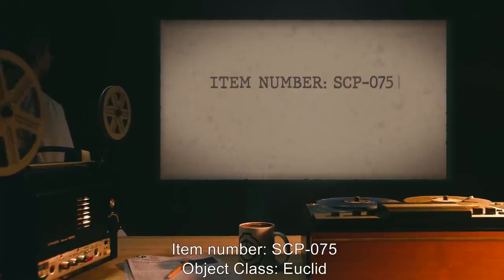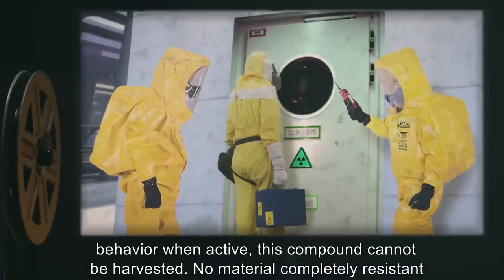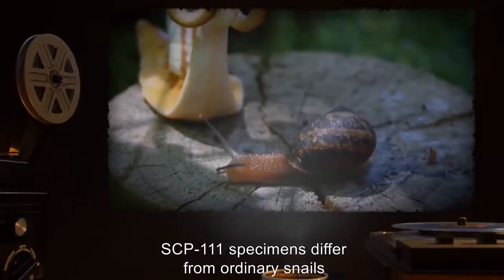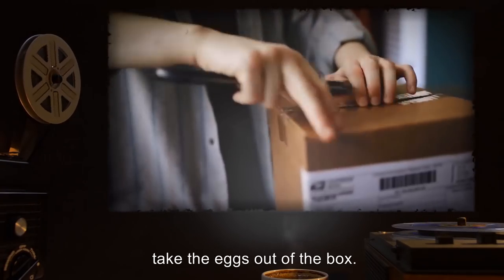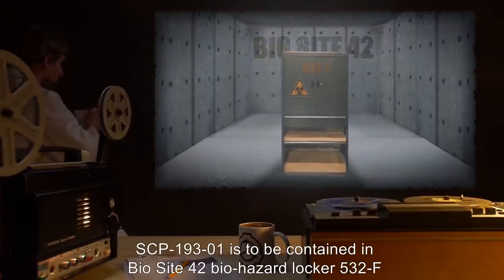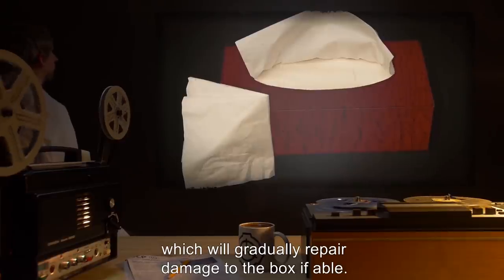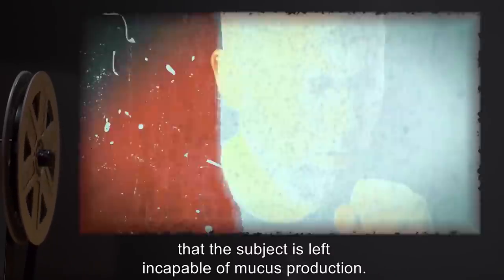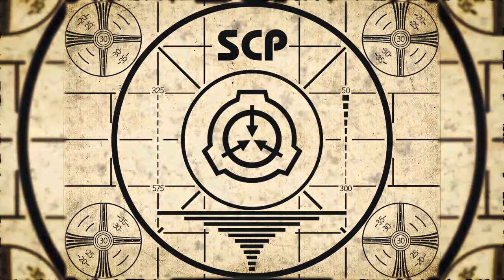Snail SCPs (SCP Orientation Compilation)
This is a selection of some of the most Bizzare and Disgusting SCP Snails and Slugs kept in containment by the SCP Foundation.

In this compilation you will see the following SCPs:

00:00:00 SCP-075 is a Euclid Class entity also known as Corrosive Snail
00:03:04 SCP-111 is a Safe Class entity also known as Dragon-Snails™
00:09:01 SCP-193 is a Safe Class entity also known as The Tissue Snail